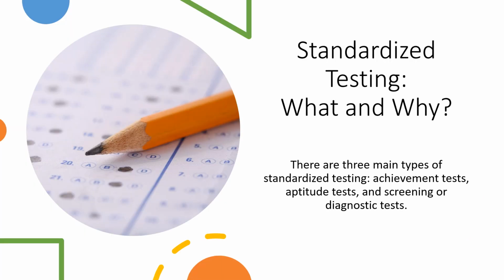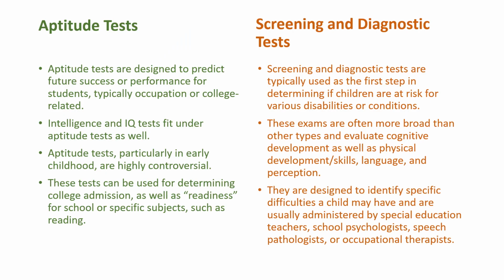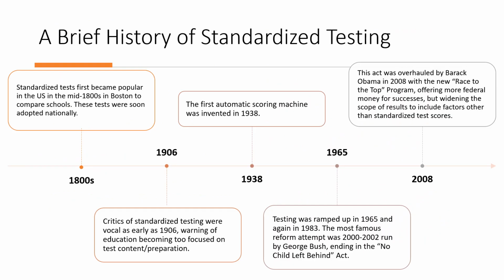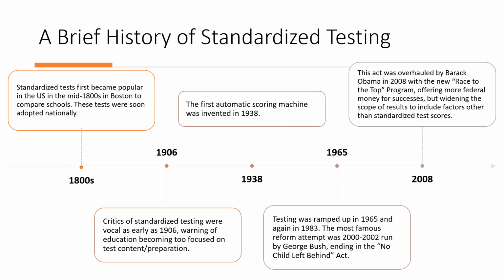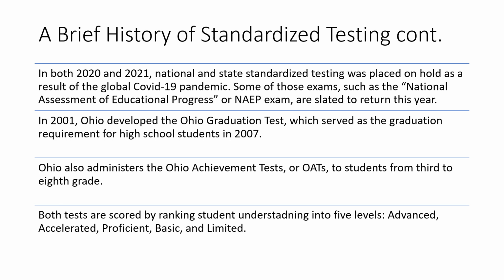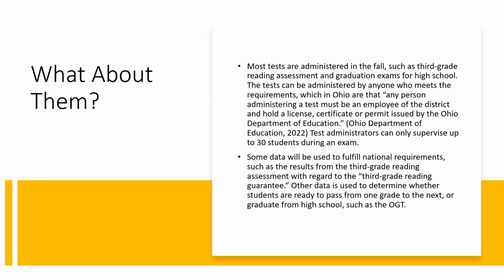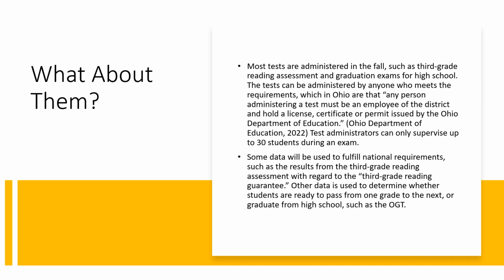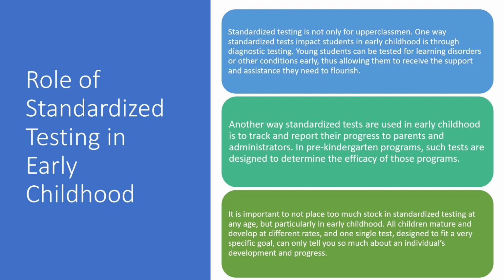Standardized testing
ECED-3012 - Module 5: Standardized Testing Prezi or PowerPoint 2022